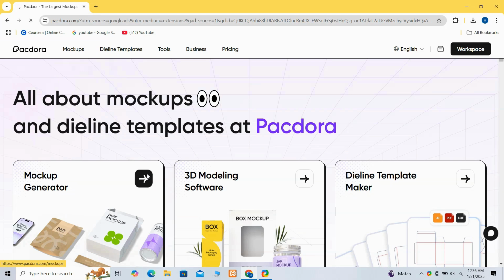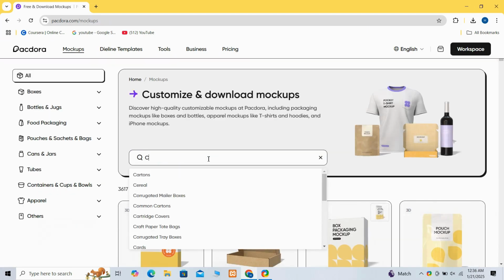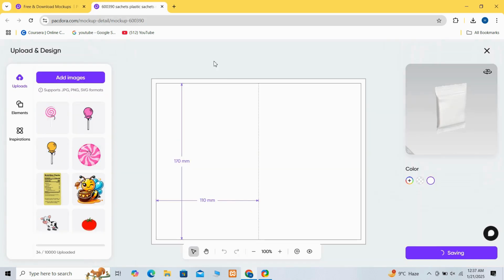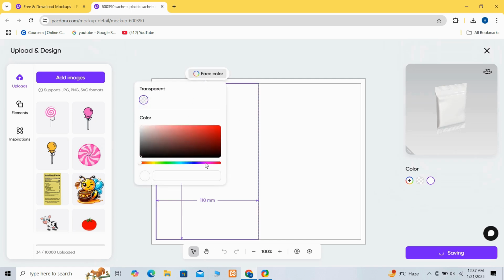How to design a Candy Sachet || Day 23 || Pacdora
Welcome to Day 23 of our 30 Days of Learning Pacdora series! In this tutorial, we’ll guide you through the process of designing a candy sachet using Pacdora. Whether you’re creating packaging for chocolates, gummies, or any type of sweet treats, this video will show you how to design a professional and eye-catching sachet mockup.

Learn how to customize your candy sachet with fun colors, patterns, logos, and branding. With Pacdora’s easy-to-use tools and realistic 3D rendering capabilities, you can bring your creative ideas to life and make your packaging stand out on the shelves.